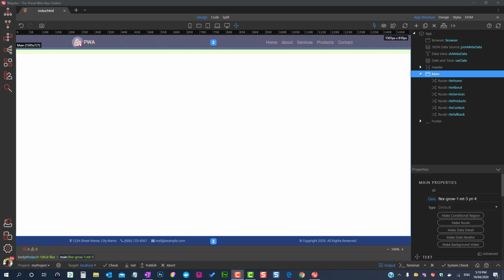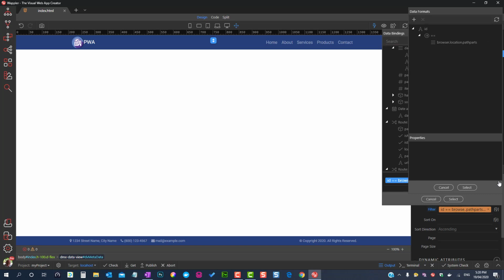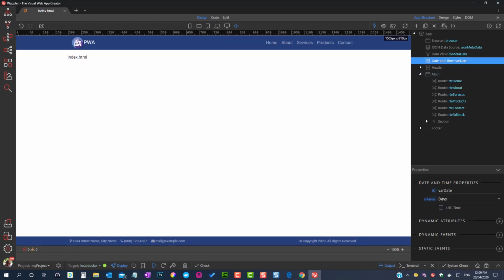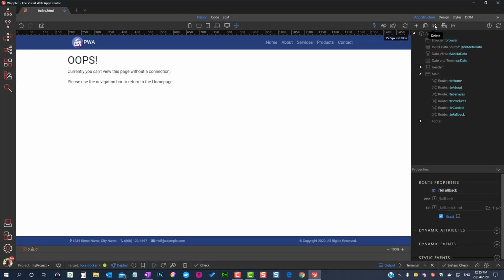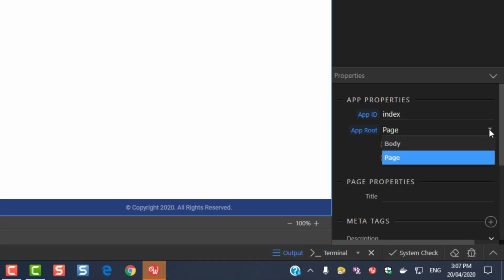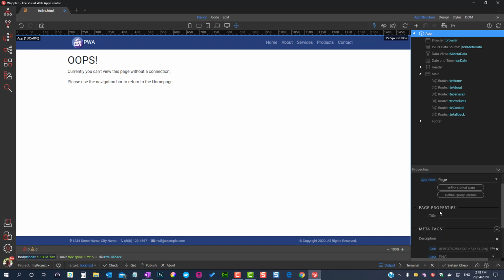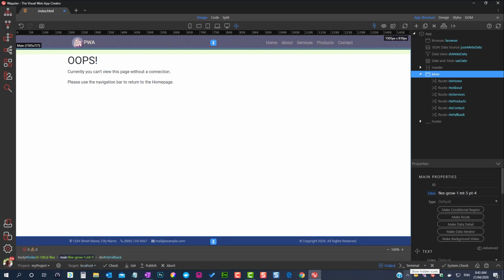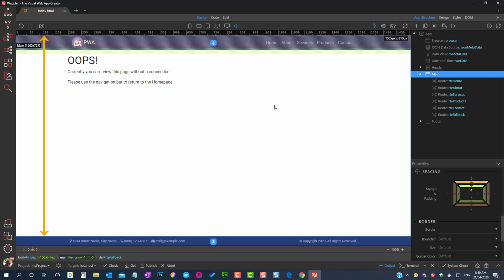4. PWA Boilerplate for Wappler - Index File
This video will show the components used and the layout of the Index file